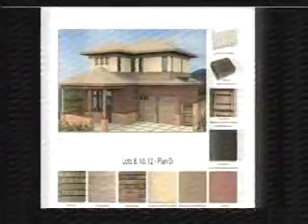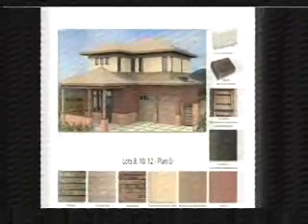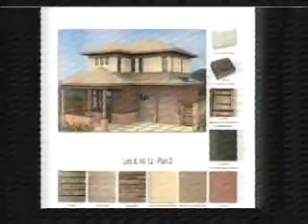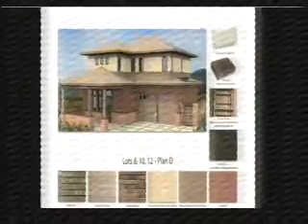Zoning & Design Review Board - 06/14/2011